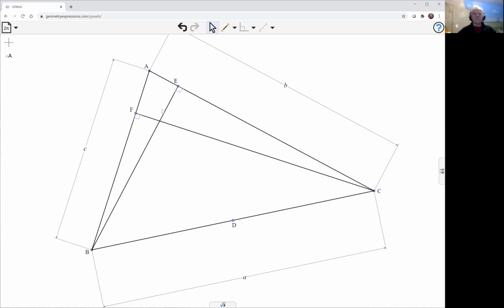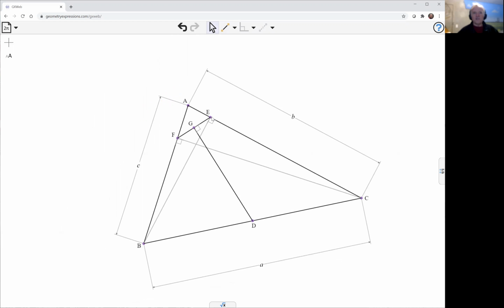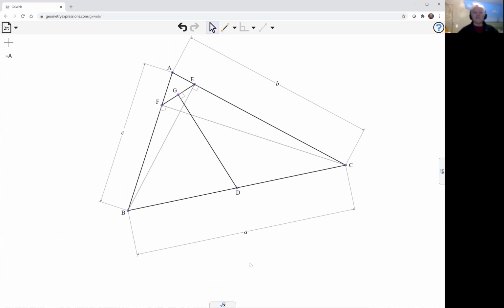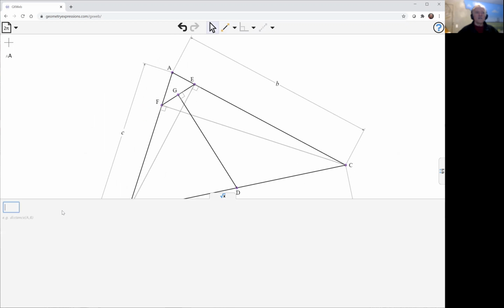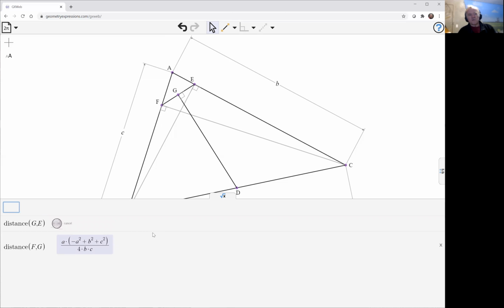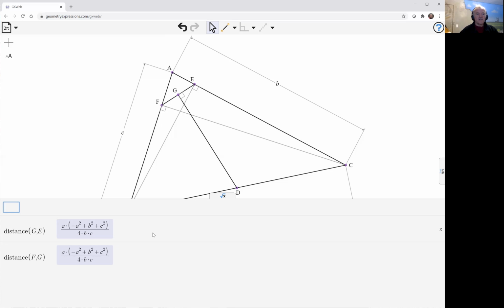Perpendicular from Side Midpoint Bisects Orthic Triangle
In triangle ABC, let D be the midpoint of the side BC, E and F the feet of the altitudes on AB, AC respectively.  DG is perpendicular to EF at G.  Show that G is the midpoint of DE.